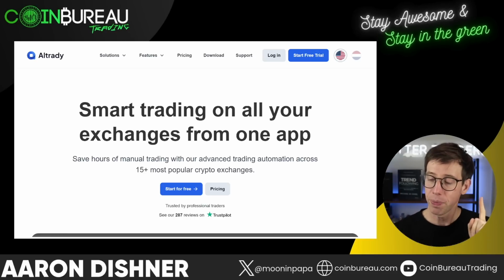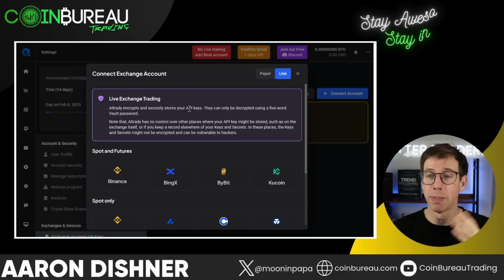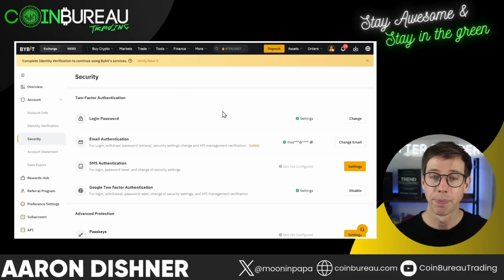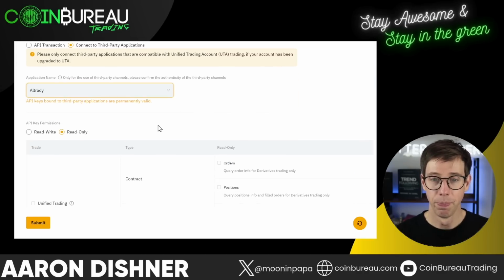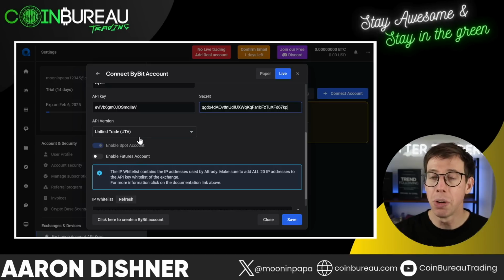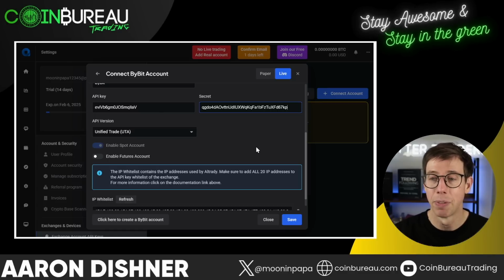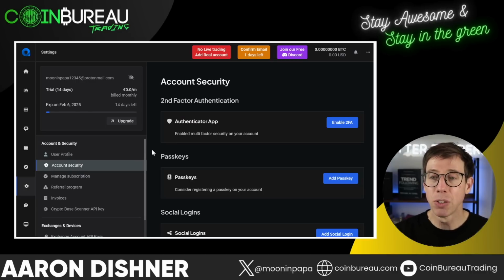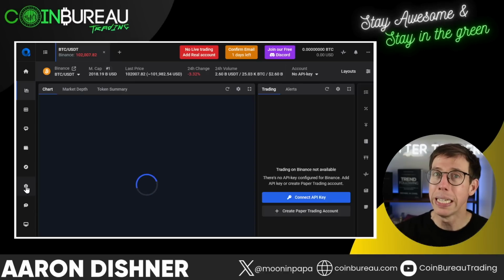🧑‍🏫 Altrady Tutorials: Connect an Exchange (BYBIT), 2FA, and Security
Learn how to set up your trading journey with Altrady, the ultimate third-party trading platform for automated crypto trading. In this step-by-step tutorial, Aaron Disher from The Better Traders walks you through connecting your Altrady account to Bybit, ensuring your portfolio is secure, efficient, and ready for action.

🎓 The Better Traders - Crypto Trading Education
It's time to become a Better trader. Whether you’re into automated bot trading, active scalping, or swing trading, our course, 15 Minutes to Financial Freedom covers it all.
Get started now with proven strategies designed to turn you into a Better trader 💪

Discover why Altrady stands out as the best platform for crypto trading, offering advanced security features, granular controls, and seamless integration with multiple exchanges. Aaron explains how to set up API keys, enable two-factor authentication (2FA), and customize notifications to suit your trading preferences. This comprehensive guide ensures your accounts are secure while optimizing your trading experience.

You’ll also learn the basics of using API keys to connect exchanges like Bybit to Altrady, how to set up a unified trading account, and the importance of maintaining separate accounts for futures and spot trading. Aaron shares practical tips on notifications and account security to streamline your trading setup.

Whether you’re a beginner or an experienced trader, this video is your gateway to mastering Altrady. Get started today and elevate your crypto trading game!

📖 Chapters 📖
00:00 What is Altrady and how is it different from an exchange?
01:17 How to connect Bybit to Altrady with an API Key
02:02 Google 2FA is required for creating an API Key
05:06 Creating an API Key on Bybit to connect to Altrady
08:23 Secure your Altrady account with 2FA or a Passkey
09:17 Enable and customize Global Notification Settings

🔥 Exclusive Resources Just for You 🔥

📈 The Ultimate Indicator for Crypto Trading
Looking for a game-changing tool to help you spot crypto pumps and reversals before they happen? I use the TBO (Trending Break Out) indicator, which has recently delivered returns like 286%, 64%, 30%, 125%, and more.

🏆 Join The Better Traders Club
Want to trade like a pro? Get exclusive access to my Watchlists, Trade Setups, and Advanced Trading Tools that can give you an edge in the market.

Ready to take your trading to the next level? Whether you’re into automated bot trading, active scalping, or swing trading, our courses cover it all.

Stay on top of all things crypto by following me across all platforms. Click here for easy access to my Discord, Twitter, Instagram, TikTok, and more
I regularly share market insights, updates, and exclusive content.